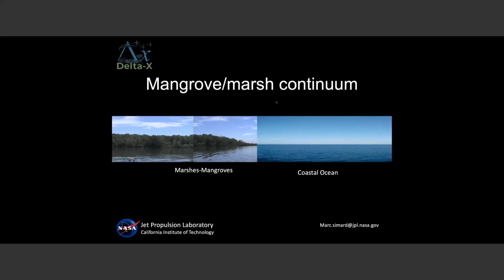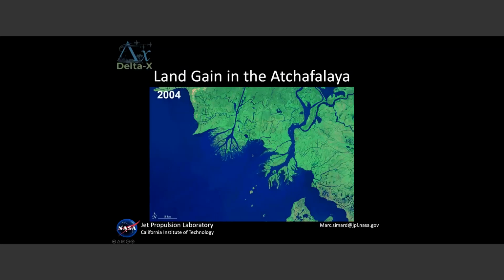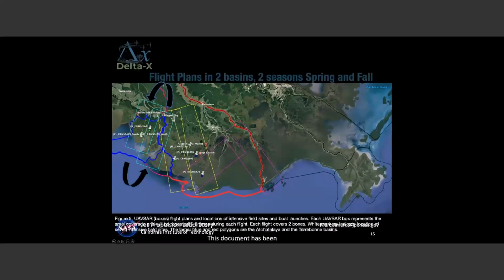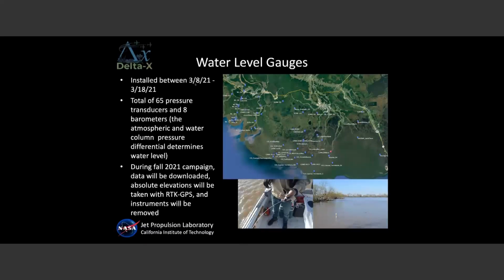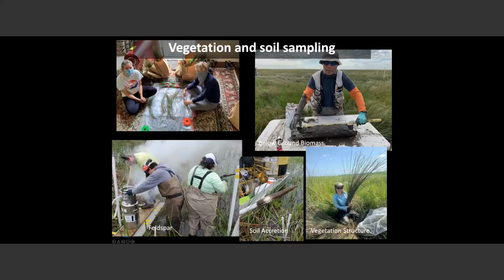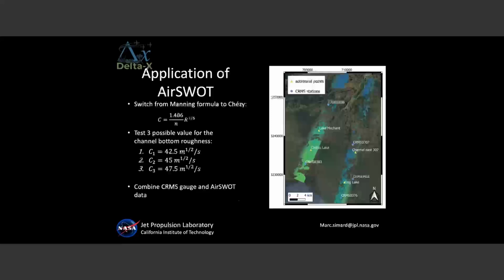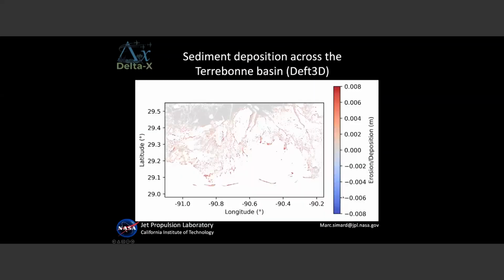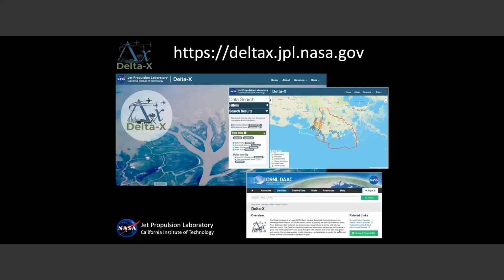Process Study Webinar with Marc Simard from NASA JPL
The US CLIVAR PSMI Panel hosts a webinar series on proposed and current process studies. The goals of this webinar series are to provide feedback on the plans and distill programmatic lessons learned.

Title: Delta X
Speaker: Marc Simard, NASA JPL